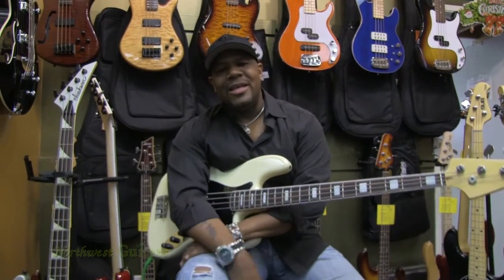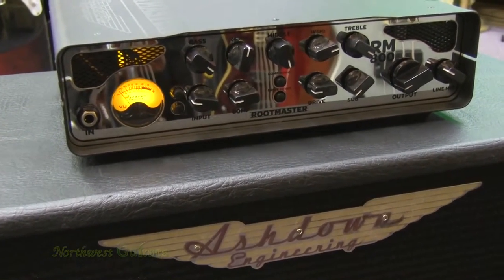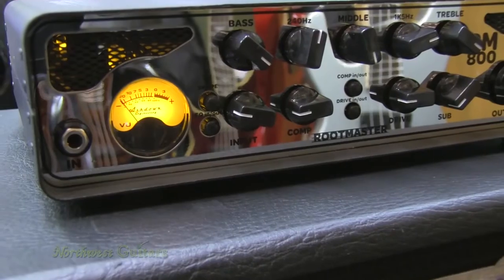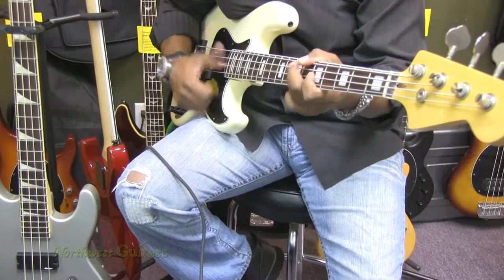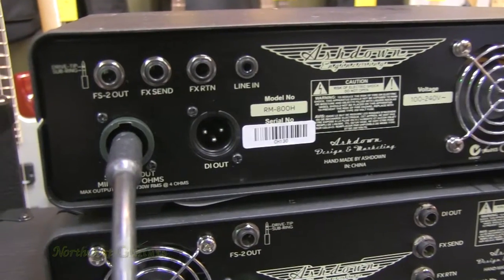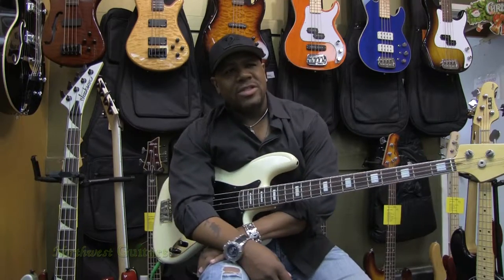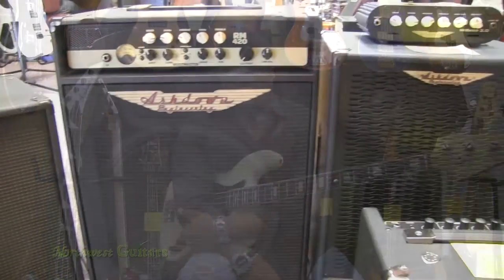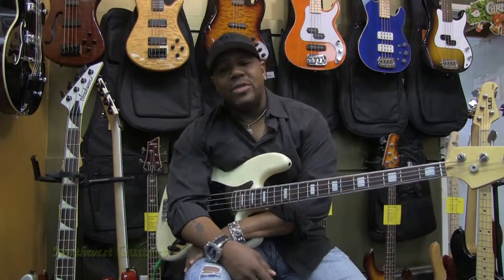Northwest Guitars: Ashdown 800 amp with E Pruitt